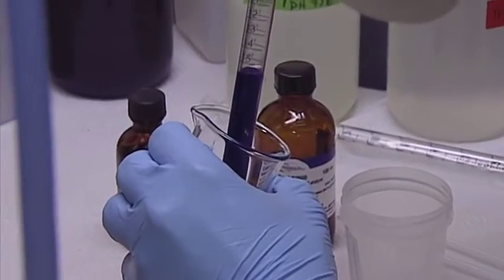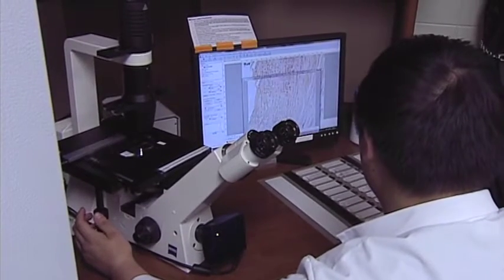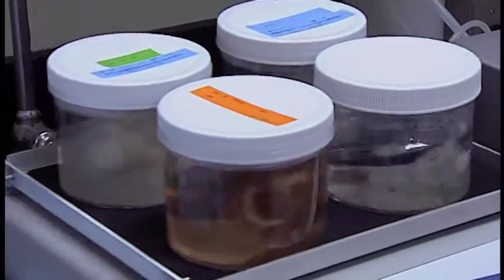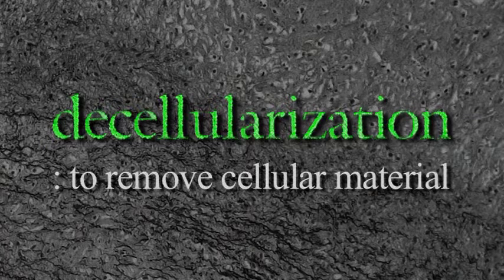Dan Simionescu - Tissue Generation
As part of the "diSCovering Science" series produced by The SC Project and SC Educational TV, Dr. Dan Simionescu (Clemson University) describes his work in the field of bioengineering.